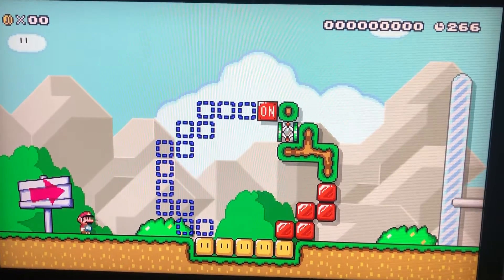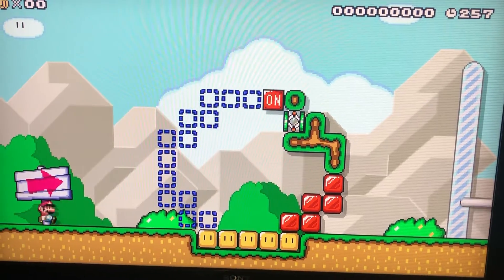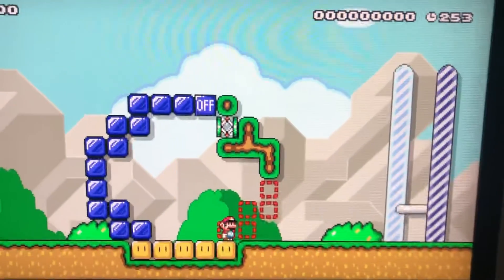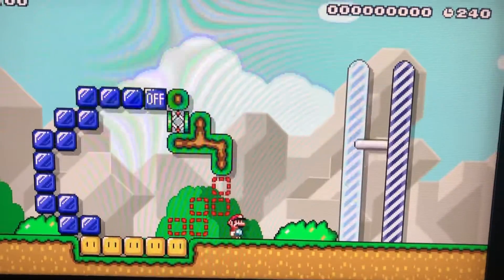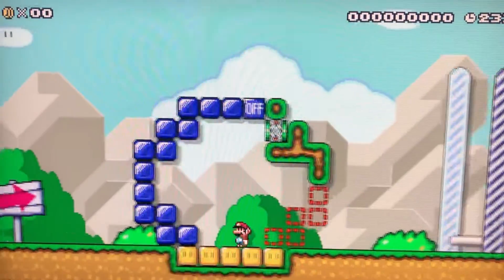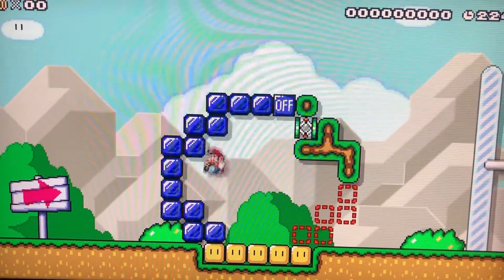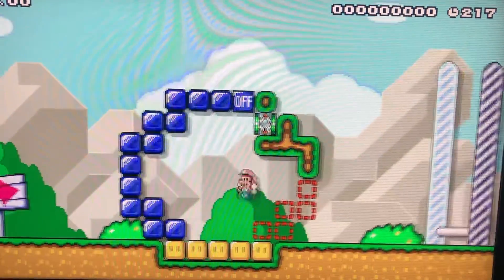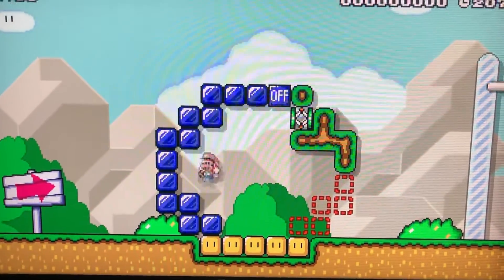Want to learn super mario maker 2?